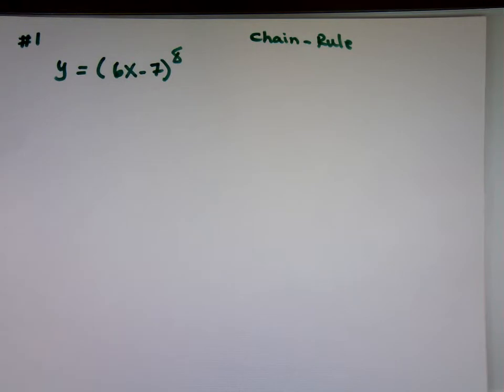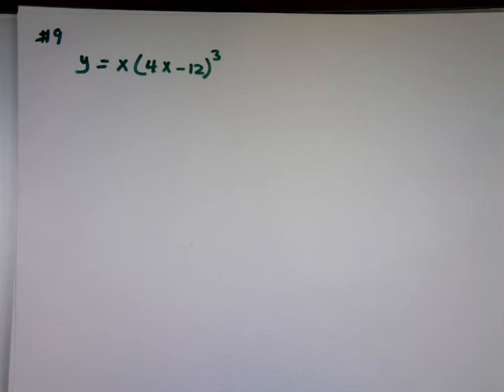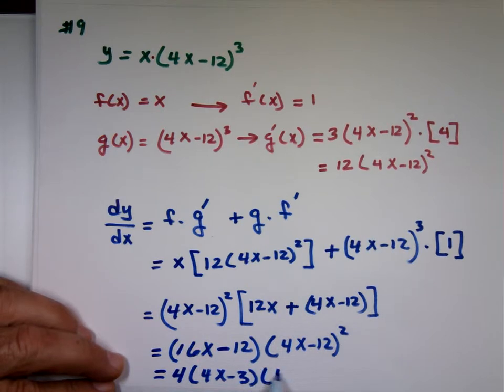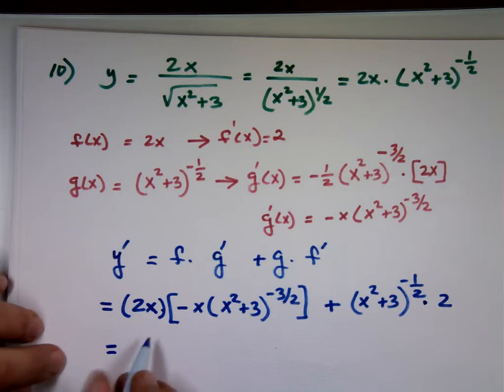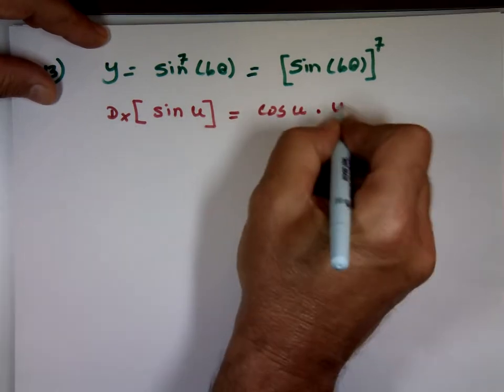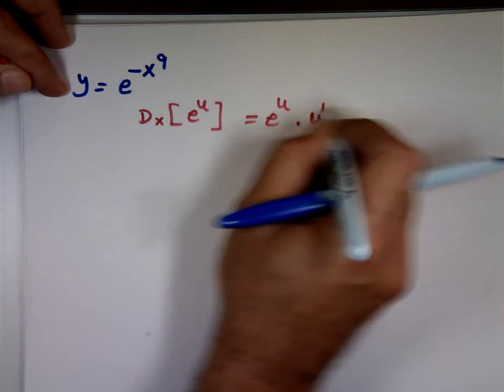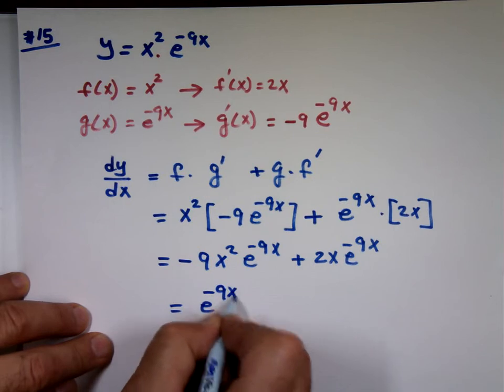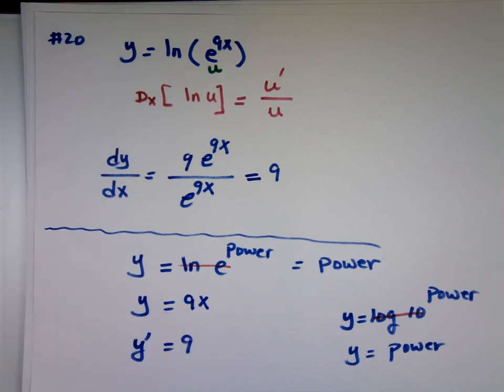Sec 3.4 - Homework Questions